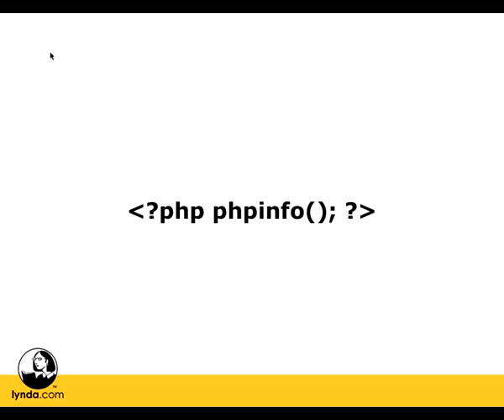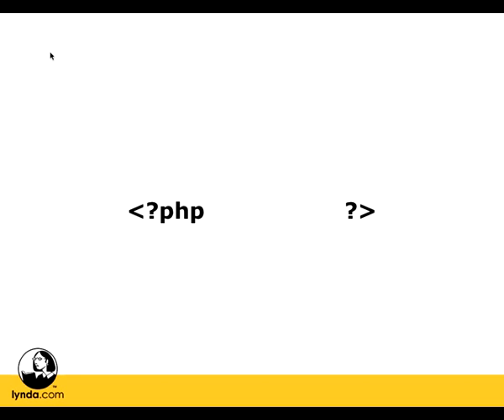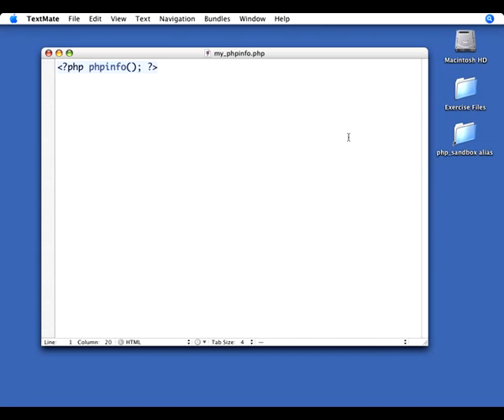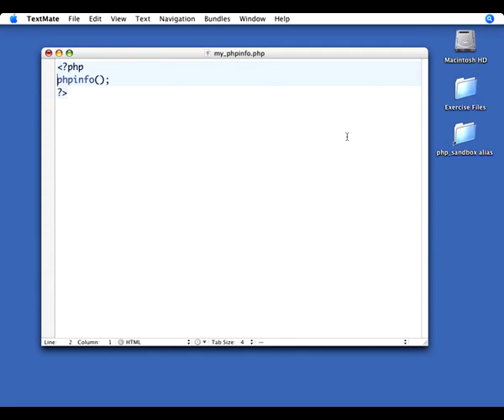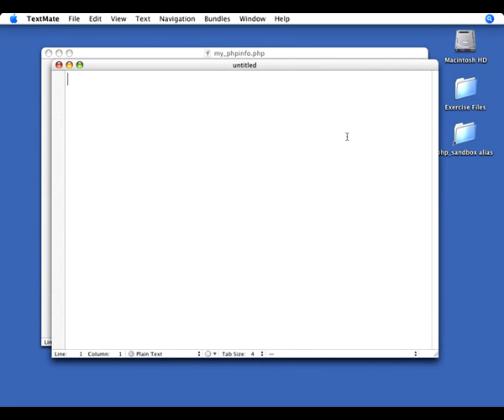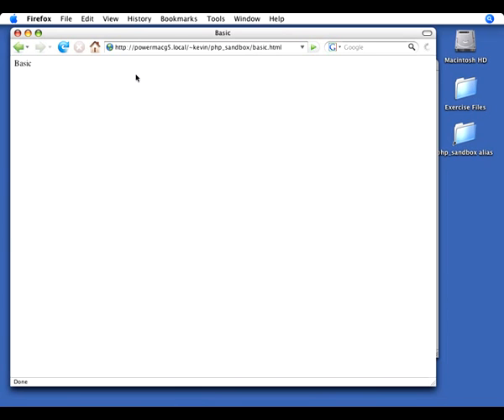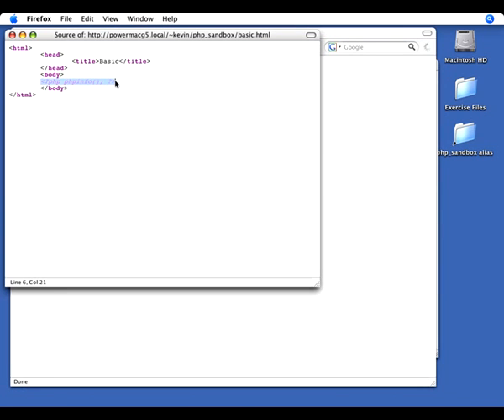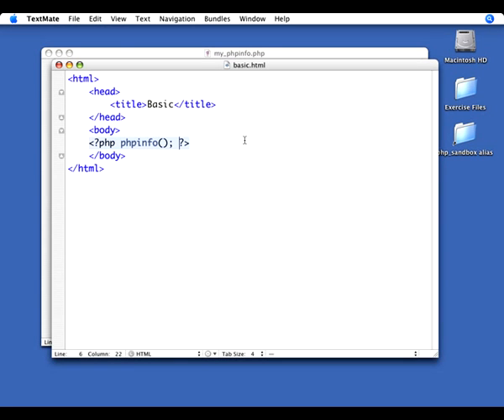04 02 embedding xvid